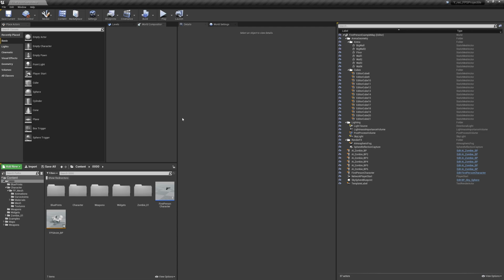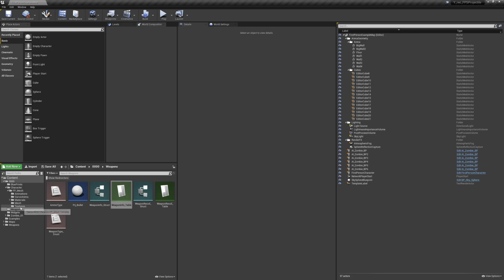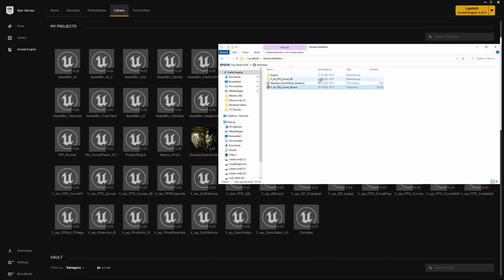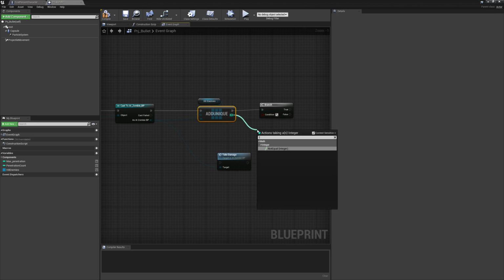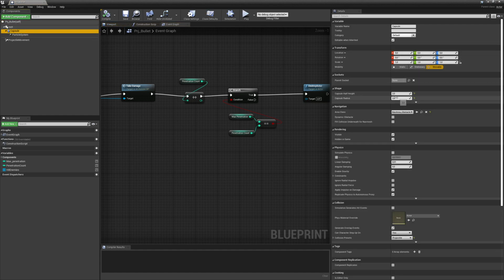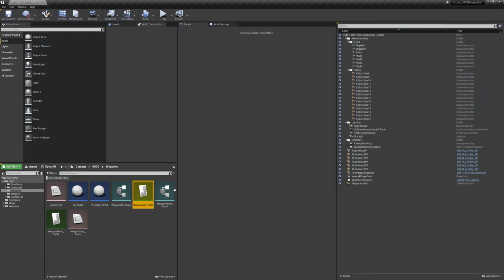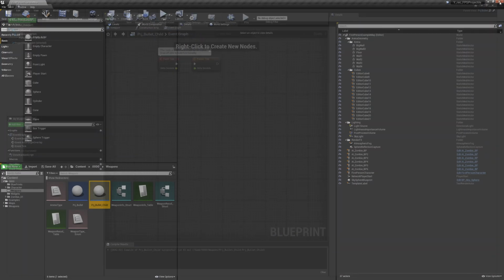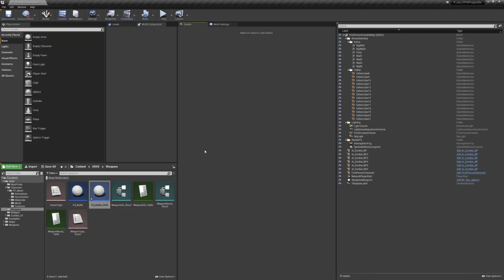Ultimate Fire Weapon Event - Part 2 - Projectile Penetration and setup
00:00 - 00:22 Intro
00:23 - 02:25 Collision setup
02:26 - 04:34 Setup Test-Projectile
04:35 - 06:52 Setup Maximum penetration
06:53 - 08:25 Some extra notes on Collision issues
08:26 - 12:40 Parent and Child Blueprint setup
12:41 - 13:45 Penetration Branch fix and test result